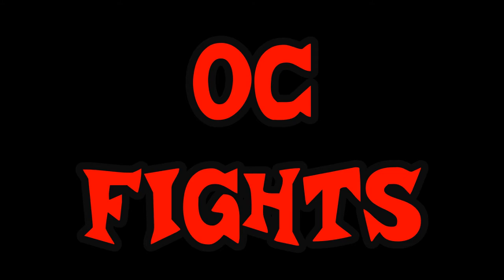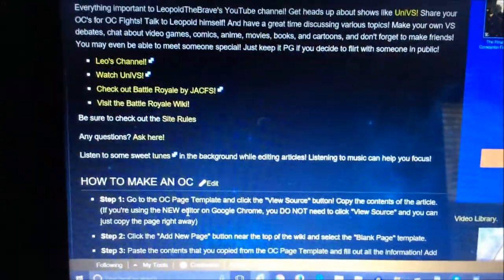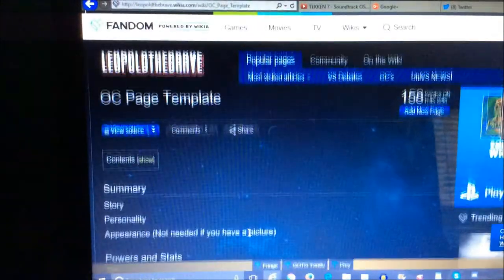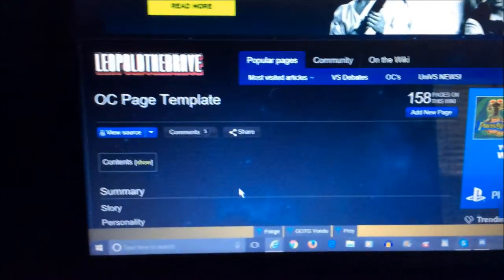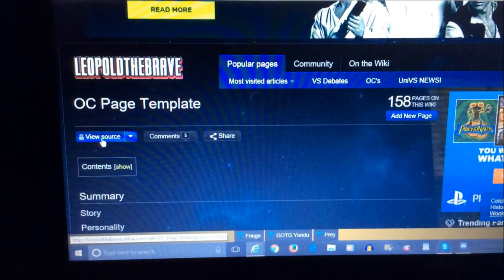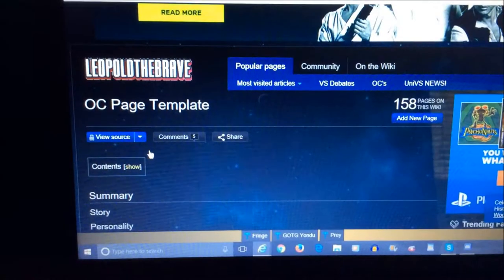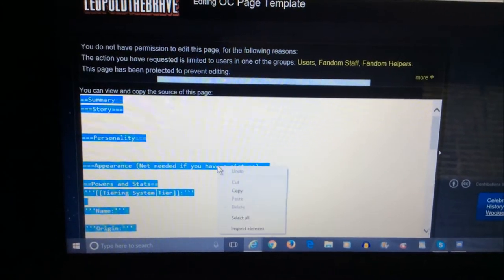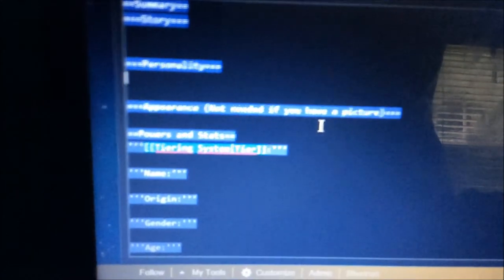OC FIGHTS - How to make a character!